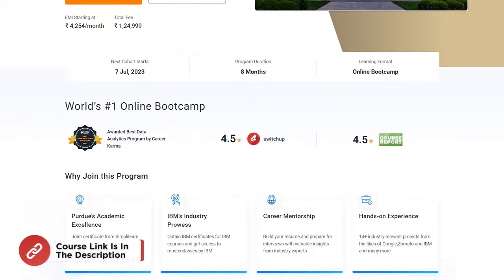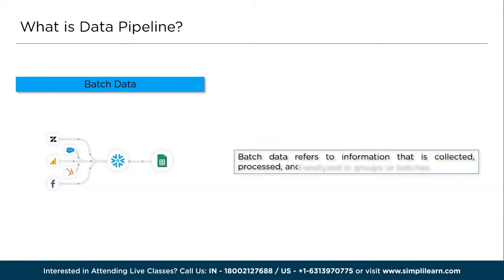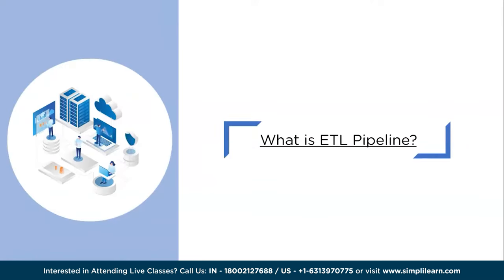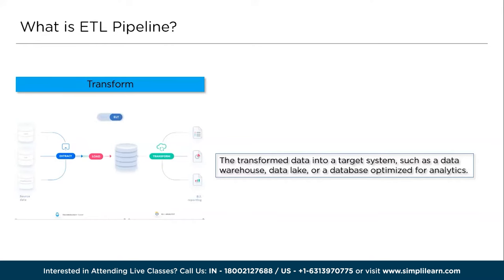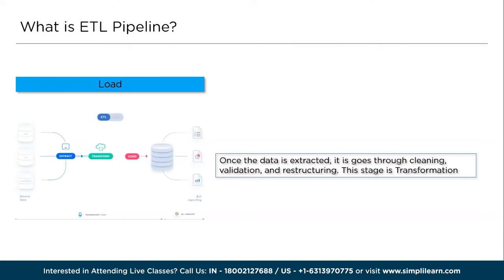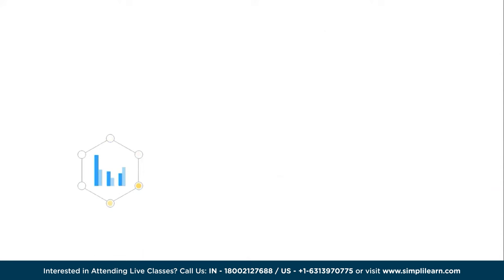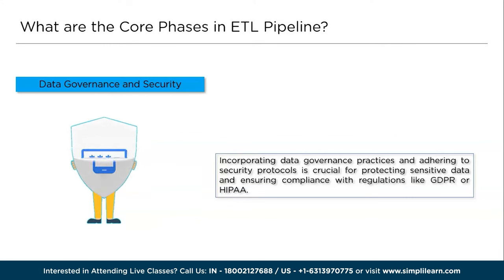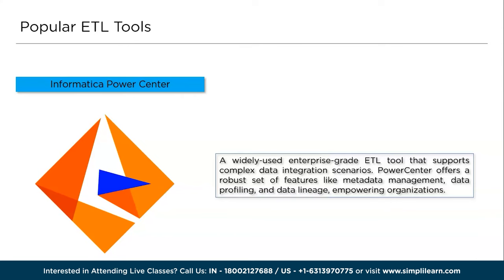What is ETL Pipeline? | ETL Pipeline Tutorial | How to Build ETL Pipeline | Simplilearn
What is ETL Pipeline?by Simplilearn is a comprehensive tutorial explaining the aspiring data analysts the fundamentals of data pipelines and ETL pipelines. The ETL Pipeline Tutorial video explains you  How to Build ETL Pipeline. Simplilearn ETL pipeline covers the following:
00:00:00 What Is ETL Pipeline
00:01:53 What is Data Pipeline?
00:02:03 Types of Data Pipelines
00:03:13 ETL Pipeline phases
00:05:05 ETL Pipeline best strategies

➡️ Data Analytics Bootcamp
The Caltech Data Analytics Bootcamp is ideal for working professionals from all backgrounds. Develop core skills such as mastering excel, creating data-driven presentations, data manipulation with SQL, analyzing data with Python, and data visualization with Tableau. Learn data analysis with tools such as AWS.

✅ Key features
- Data Analytics Bootcamp Certificate from Caltech CTME
- Access to integrated Data Analytics Labs

✅ Skills Covered
- Data Analytics
- Data Visualization with Tableau
- Linear and Logistic Regression
- Data Manipulation
- Data Analysis in AWS